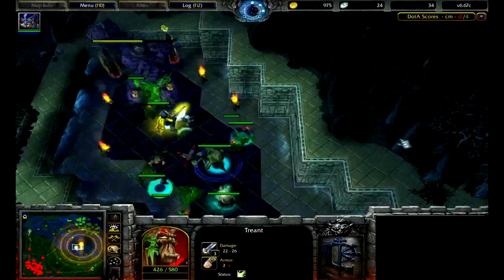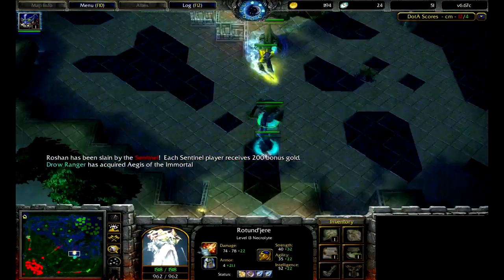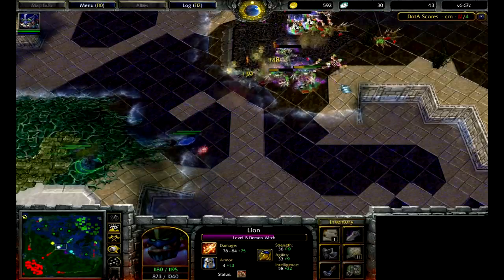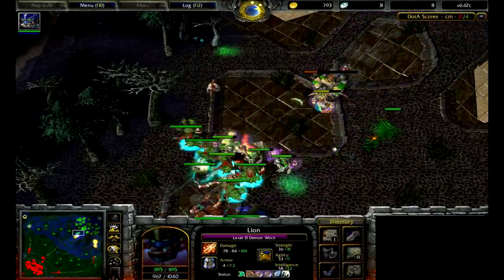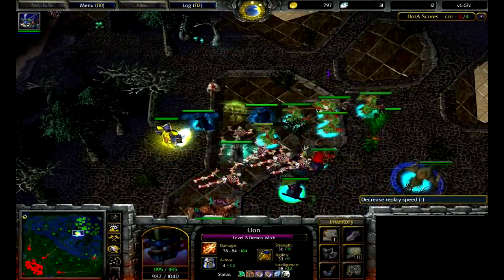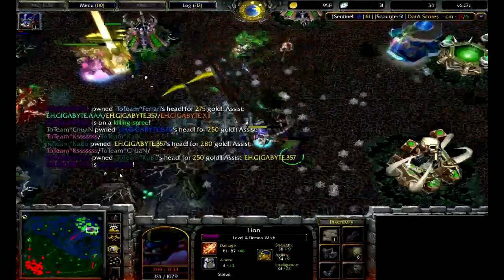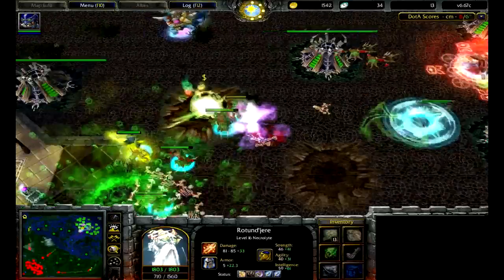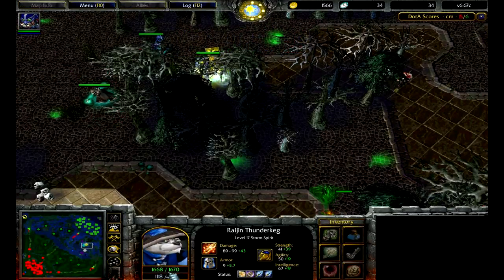EHome Lion vs ToT (08/01/10) 3